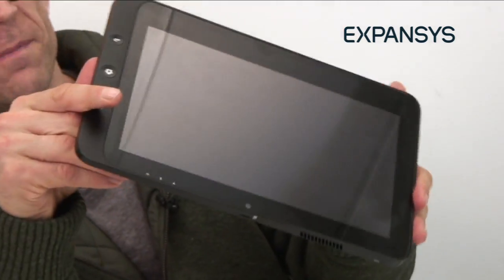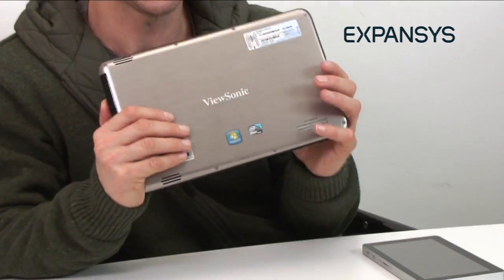ViewSonic ViewPad 7 and ViewPad 10 review by Jason Bradbury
Jason Bradbury compares the new ViewSonic ViewPad 7 tablet and the ViewPad 10 tablets.